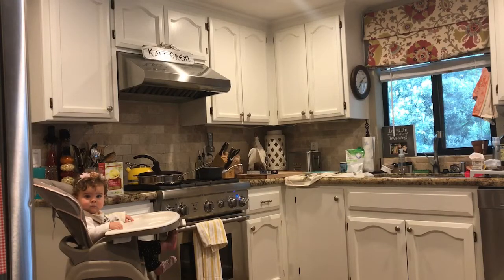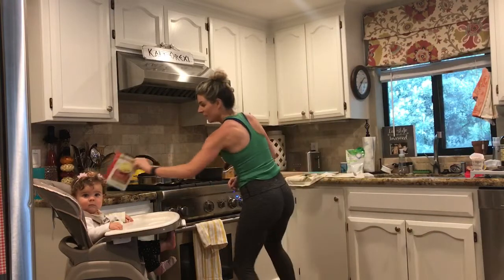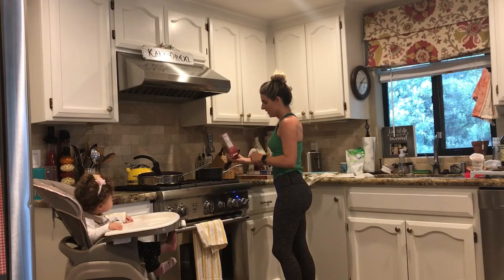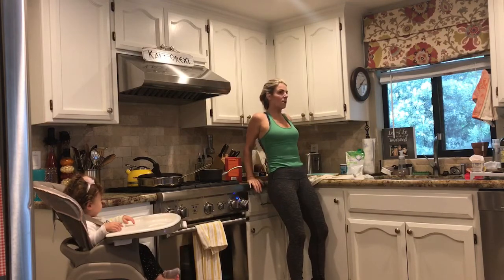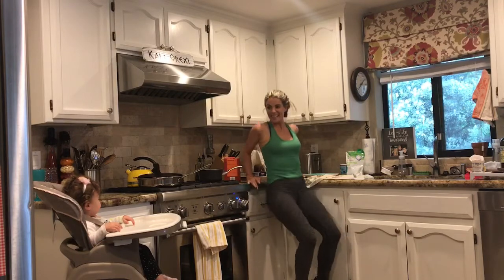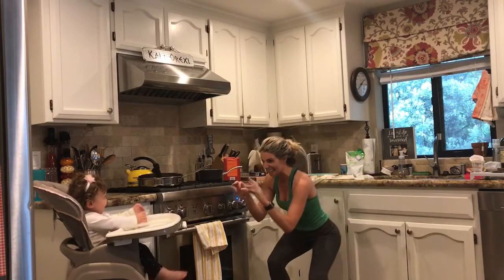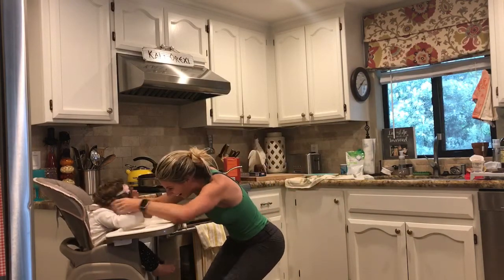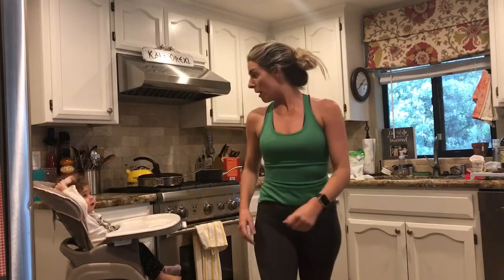Kitchen workout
Mama bear making no excuses to exercise